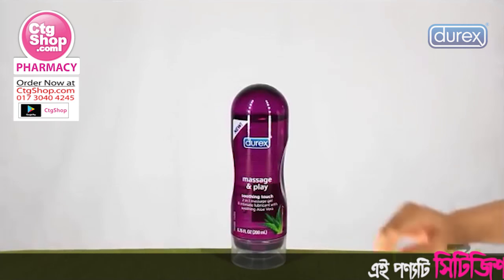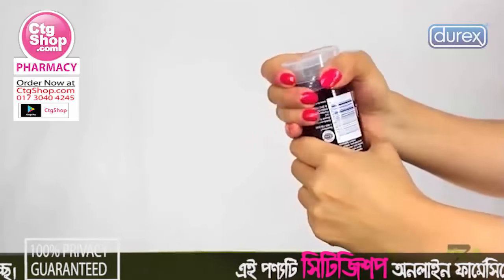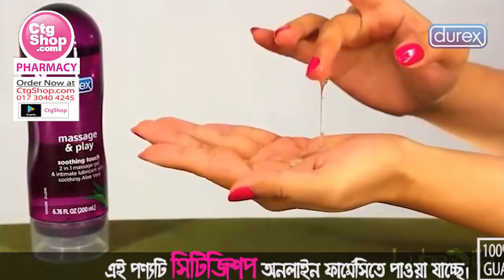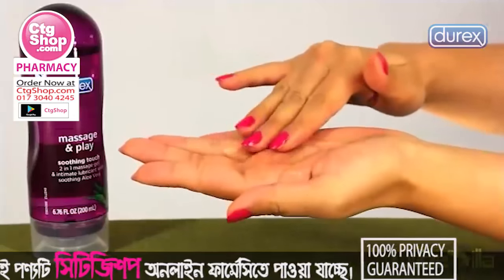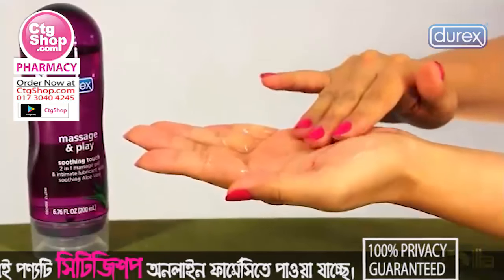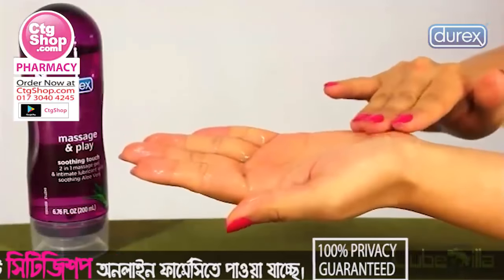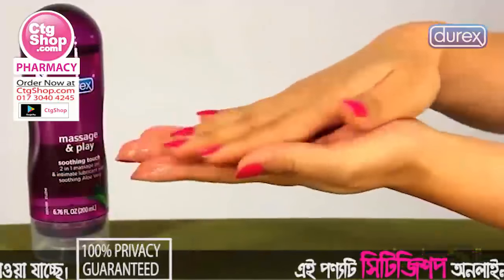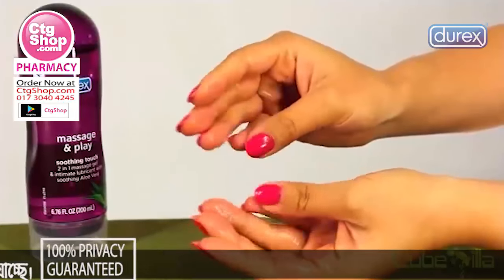How to Use - Durex Play Massage 2 in 1 Intimate Gel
Making sex smoother is easy with the right lubricant. The Durex Play Massage 2 in 1 lubricant serves two purposes. Users can utilise it as a massage oil. As such, it's great for relaxation. Alternatively, they can use it during foreplay or sex. This lubricant contains Aloe vera, which is kind to skin. Its small bottle makes is discreet, so users can carry it around with ease.